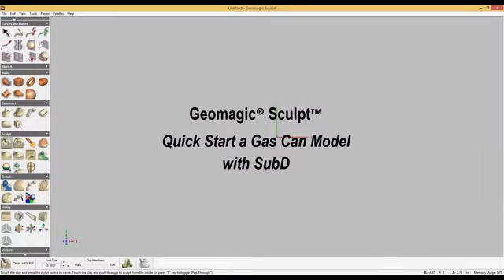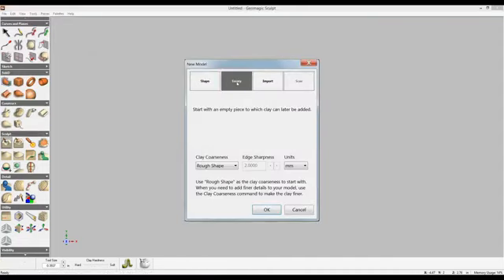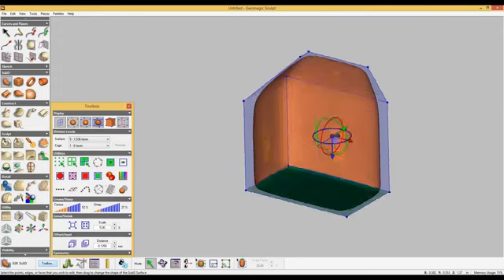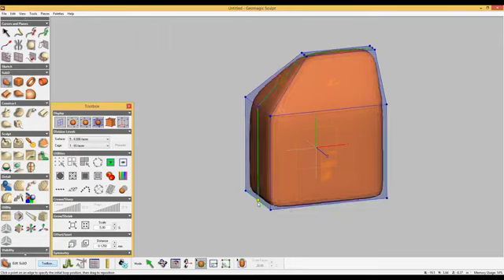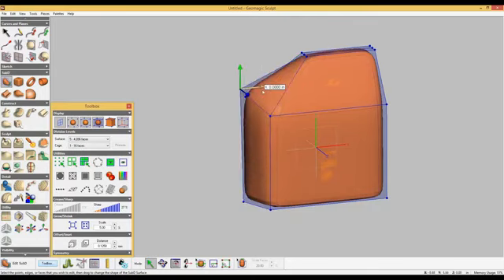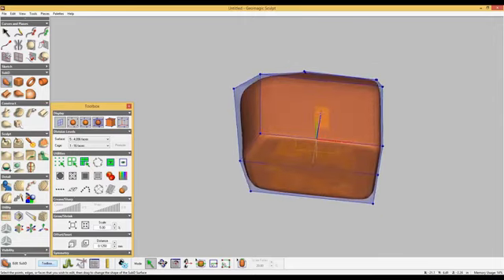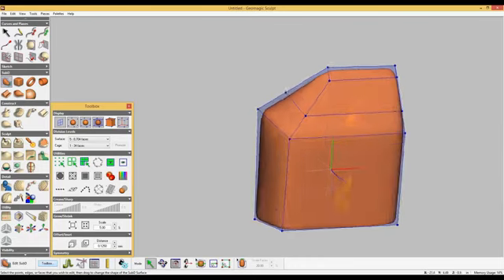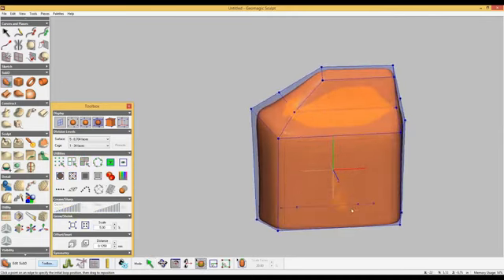Uvod u GEOMAGIC Sculpt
Geomagic Sculpt kombinira CAD pristup s organskim modeliranjem, a uz haptički uređaj omogućuje doslovno "osjećanje" oblikovanja. Ova kombinacija nudi intuitivno dizajniranje proizvoda koji su funkcionalni i estetski privlačni.